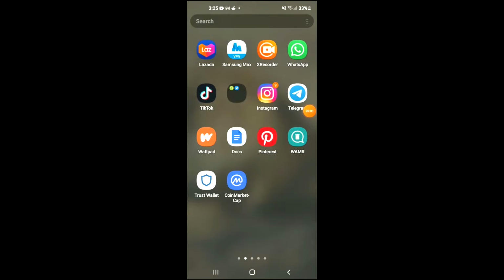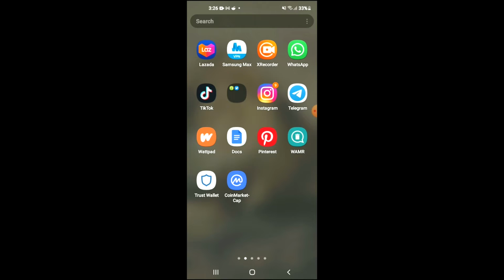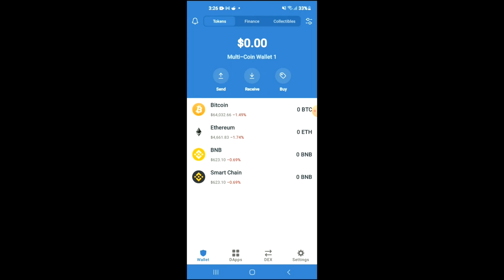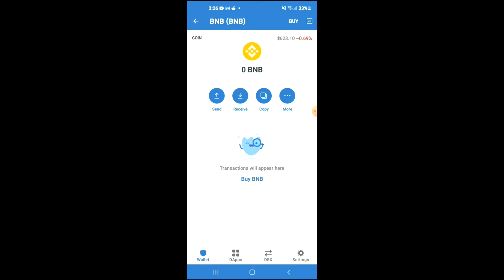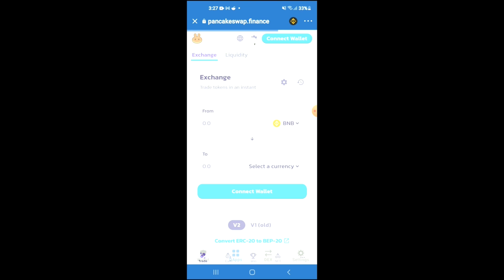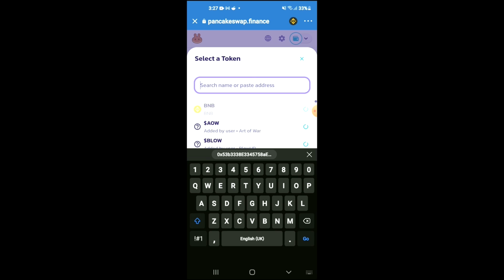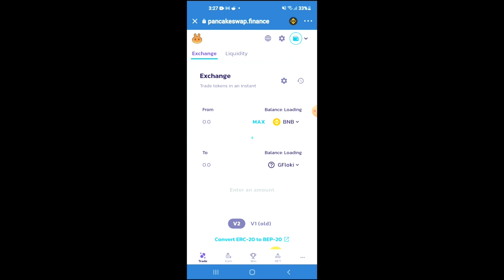how to buy genshinflokiinu crypto on trustwallet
how to buy genshinflokiinu crypto